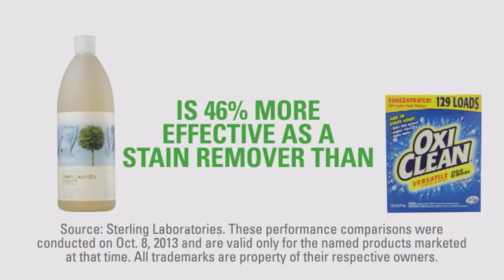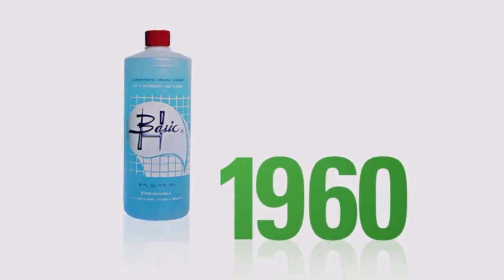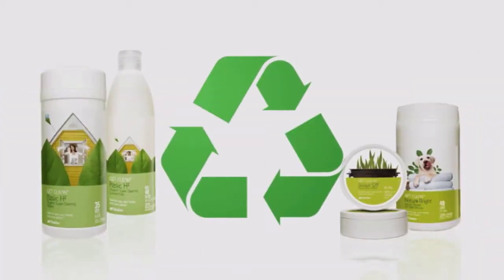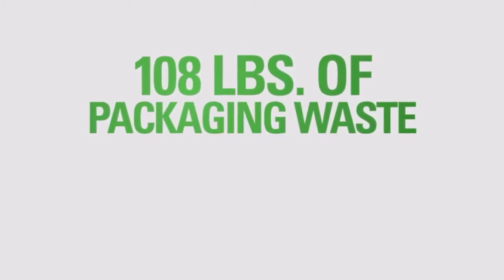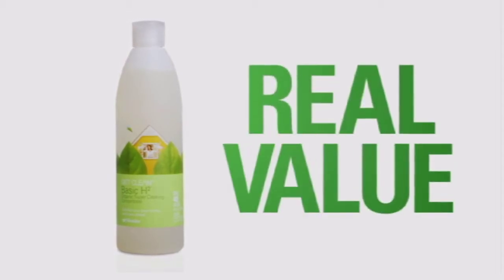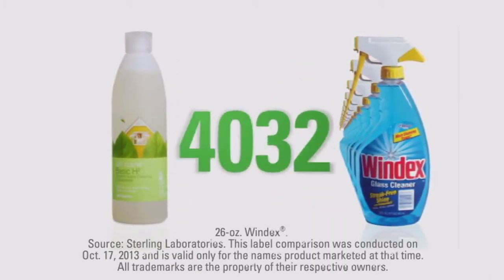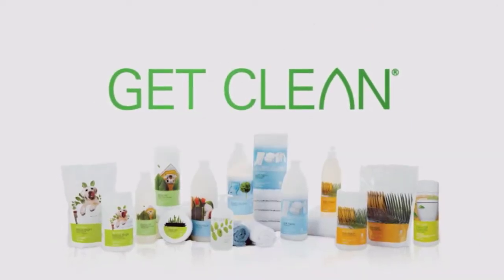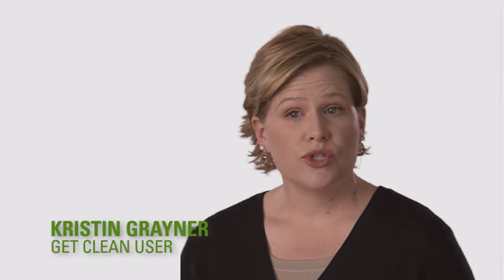Shaklee Products for a Healthy Home Commercial